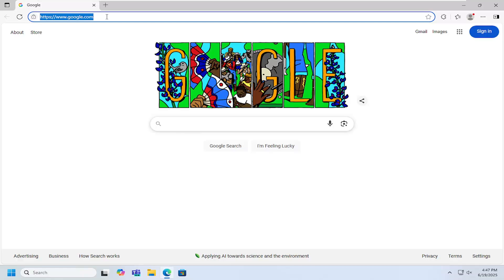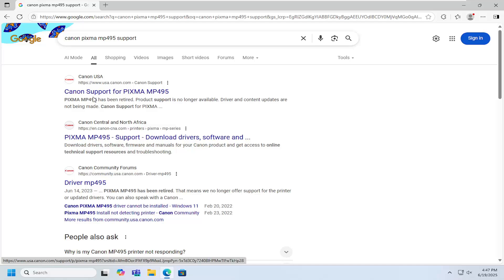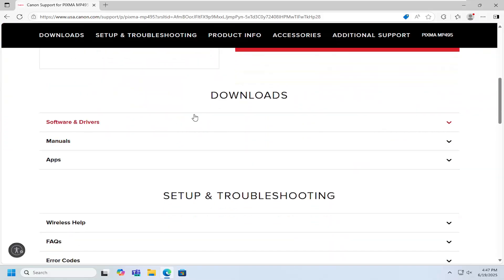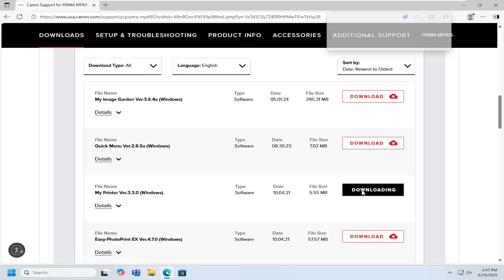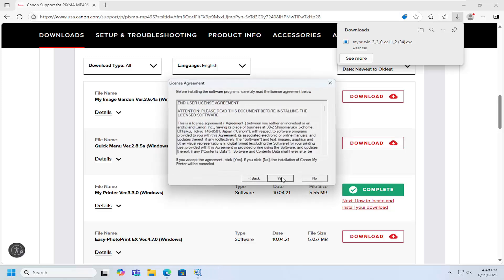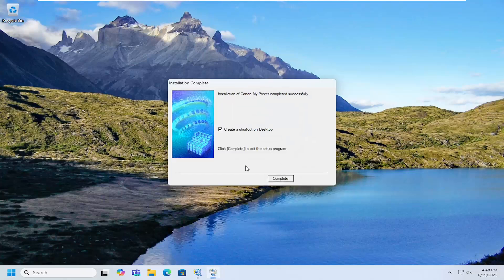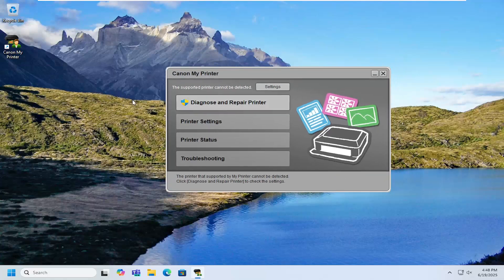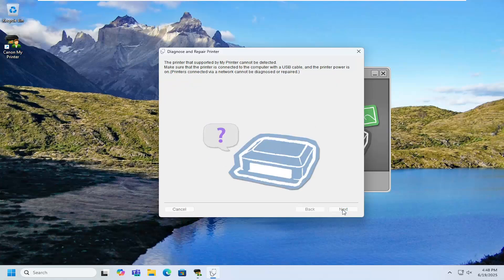How To Install and Setup Canon PIXMA MP495 [Guide]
Setting up the Canon PIXMA MP495 involves connecting the printer to your wireless network and installing the necessary drivers on your computer. The printer supports two primary connection methods: WPS (Wi-Fi Protected Setup) and standard wireless setup. If your router supports WPS, this is the quickest method. To initiate the WPS connection, press and hold the [Maintenance] button on the printer for approximately 5 seconds until the LED flashes. Then, press the [Fit to Page] button on the printer and the WPS button on your router within 2 minutes. The printer's Wi-Fi lamp will flash while searching for the network, and once connected, the lamp will remain lit. If your router does not support WPS, you can use the standard wireless setup method, which involves connecting the printer to your computer via USB and following the on-screen instructions to configure the wireless settings.

Issues addressed in this tutorial:
install canon mp495
install canon mp495 wireless printer
how to setup canon pixma mp495 wireless
how to setup canon pixma mp495 wireless printer
how to setup a canon mp495 wireless printer
canon pixma mp495 installation software download
pixma mp495 wireless setup
pixma mp495 wifi setup
canon pixma mp495 setup
canon pixma mp495 wireless printer setup
canon mp495 setup without cd
how to install canon mp495 printer without cd
how to install canon mp495 wifi printer
install canon mp495 printer without cd
canon pixma mp495 setup without cd
canon pixma mp495 printer setup

After establishing the wireless connection, proceed to install the printer drivers and software on your computer. Insert the setup CD that came with the printer into your computer's CD drive. If your computer does not have a CD drive, you can download the necessary software from Canon's official website. Run the setup program and follow the on-screen instructions. During the installation, select the wireless connection option when prompted. The software will detect the printer on the network and complete the installation process. Once installed, you can print a test page to verify that the printer is functioning correctly. For detailed instructions and troubleshooting, refer to the Canon PIXMA MP495 User's Guide.